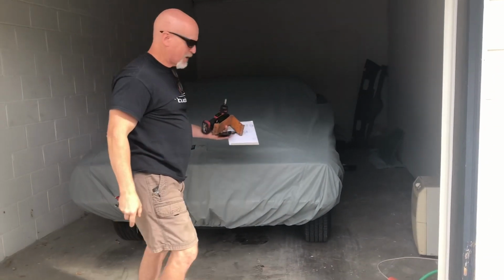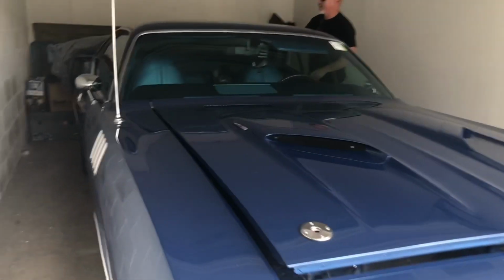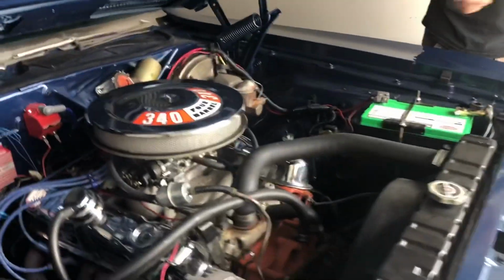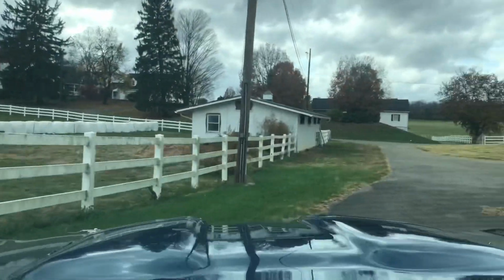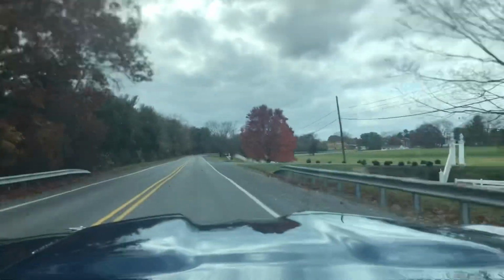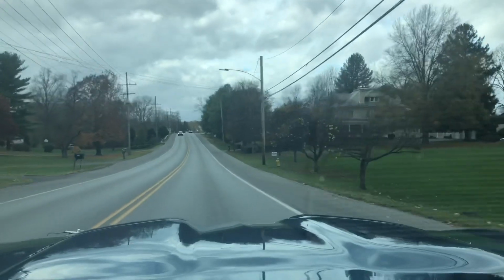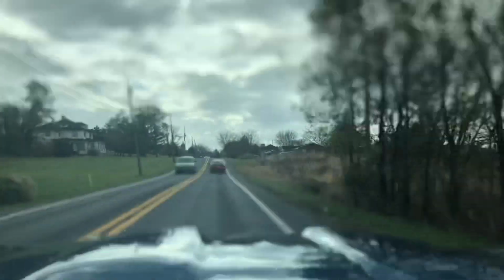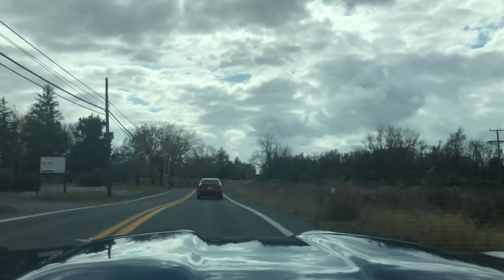Buying my dream car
After 20 years of trying to get another one, I finally land my dream car.